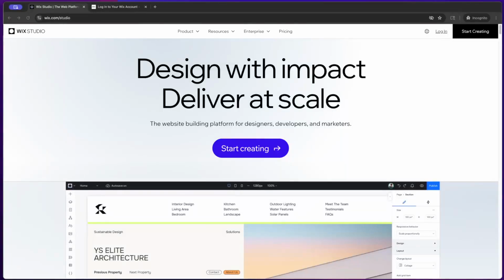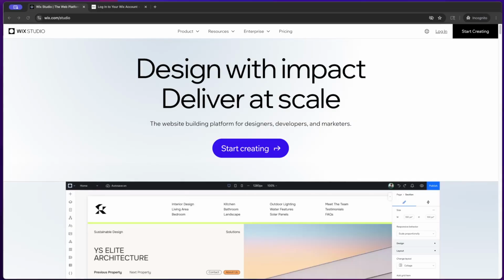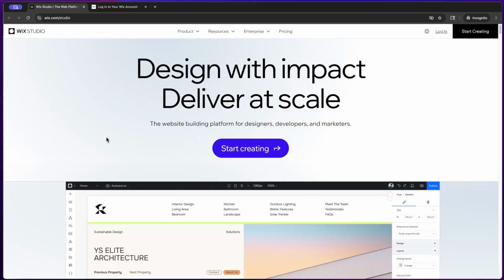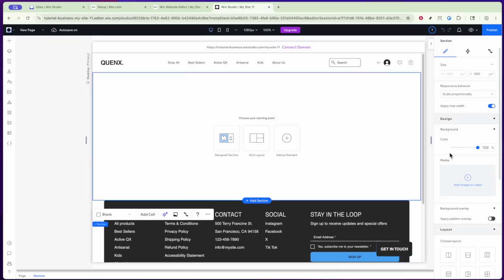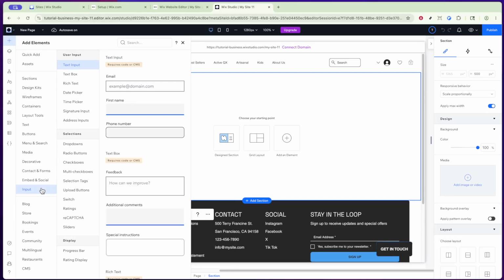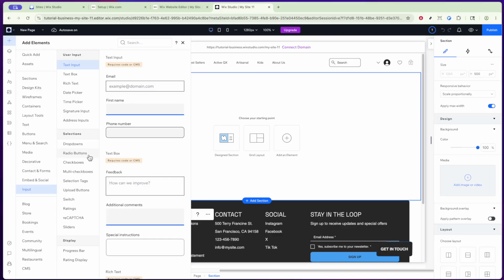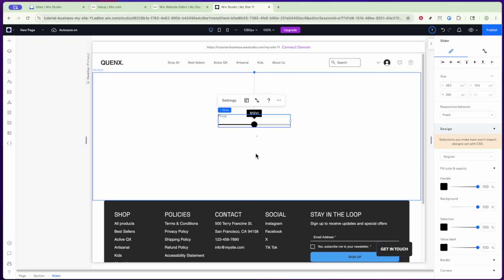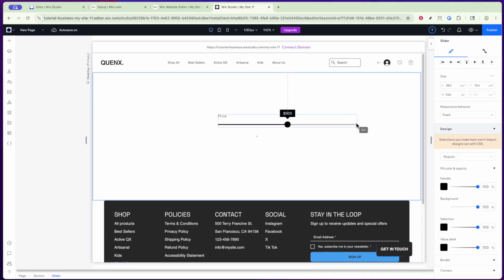How to Add Slider in Wix Studio Full Tutorial (Step-By-Step) [2026 guide]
00:00 Introduction
00:27 Accessing Wix Studio
01:08 Adding New Elements
01:26 Selecting and Adding Sliders
02:12 Customizing Your Slider
02:44 Final Touches and Tips
03:01 Conclusion and Call to Action